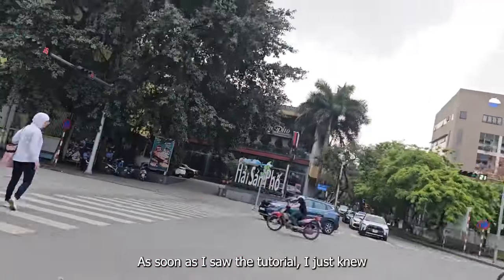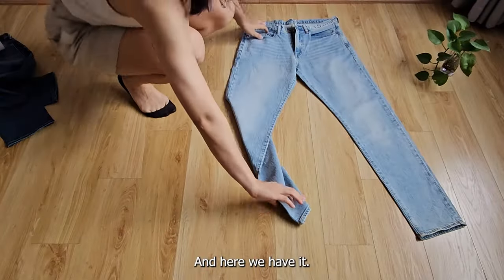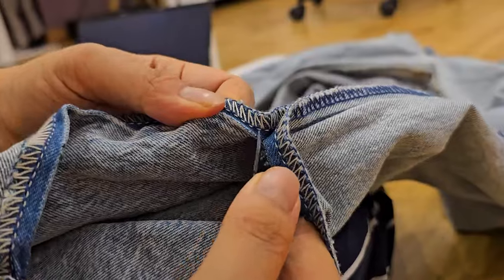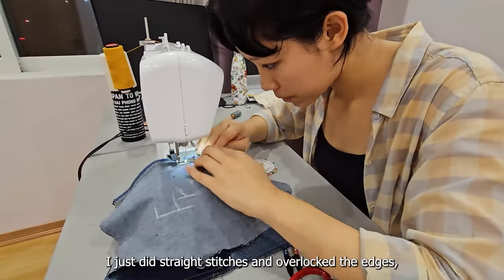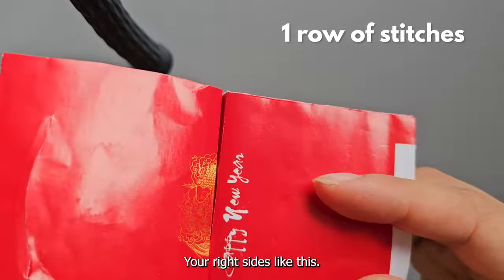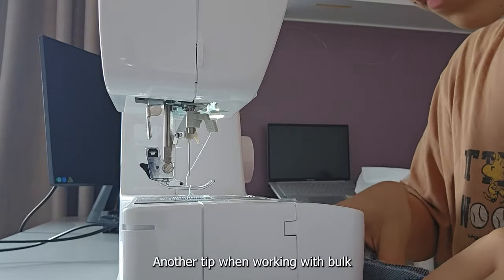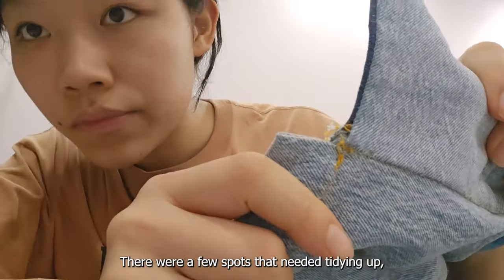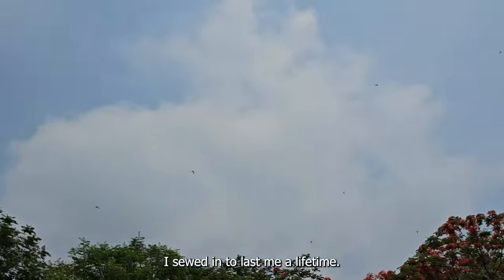i make a denim jacket for keeps ✨ | flat felled seams, being resourceful | Sewing Diaries Ep. 03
As soon as I saw Jess Dang's tutorial I knew I had to make this jacket. It was a fun adventure roaming around town and discovering new spots to get equipment, sewing flat felled-seams wasn't as daunting as I had expected, and seam-ripping for hours on end was... an experience :)) Anyways, I spread the project out over the course a whole week, tackling a little bit everyday, and it has now become my go-to jacket whenever I hit the road on my moped.

Sewing machine: Brother AS2730S

Timestamps ⌛
0:00 Intro
0:11 Getting the material and equipments
1:51 The haul, needle vs. thread size
2:43 Pattern-making, fabric prep
4:21 Being resourceful
6:30 Regular vs. flat-felled seams
9:28 Making progress
10:47 Finishing touches
11:56 The final reveal